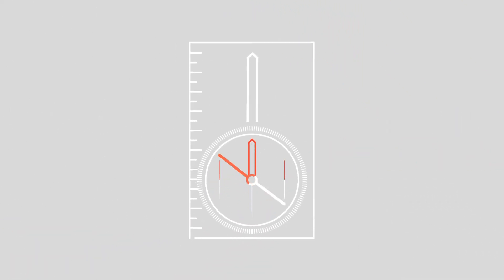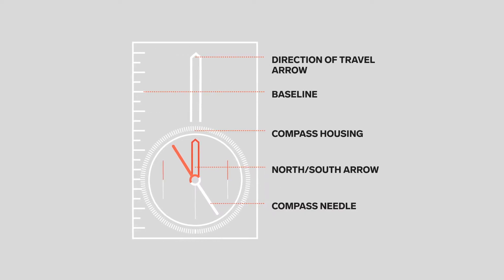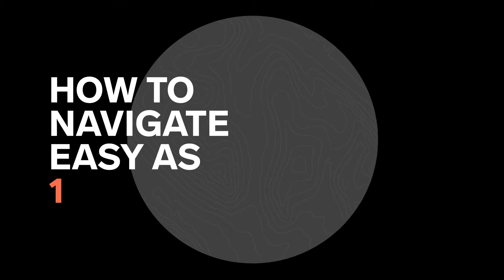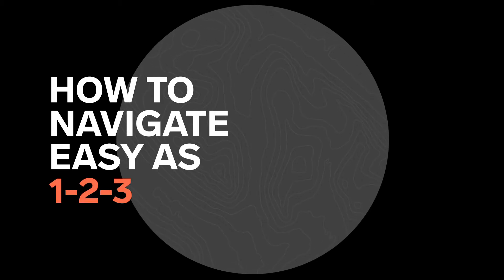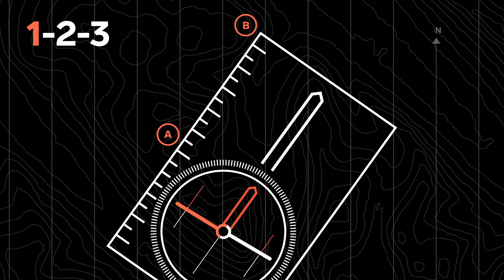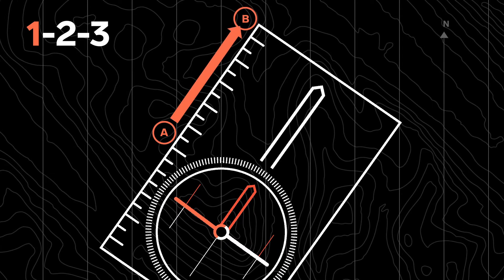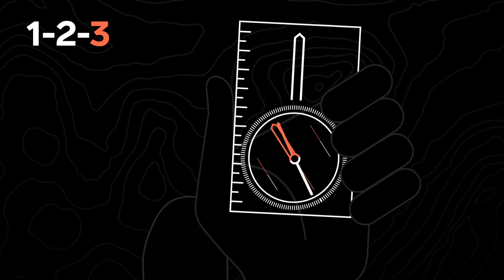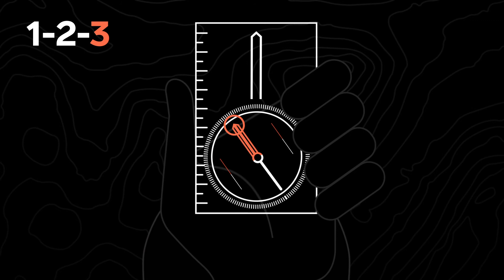Navigation Basics with Silva | How to use a Map & Compass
Learn your outdoor Navigation basics from the experts at Silva. It's as easy as 1-2-3.

Swedish brand, Silva, has been around for a while - 89 years to be exact! In 1933 the brands founders Björn, Alvar and Arvid Kjellström invented the first ever liquid-filled compass and their story began. Not only was it the first compass of its kind, but it also set the global standard for how navigation works upon today.